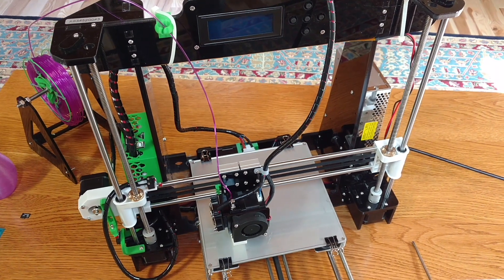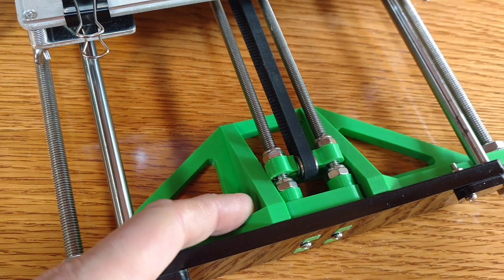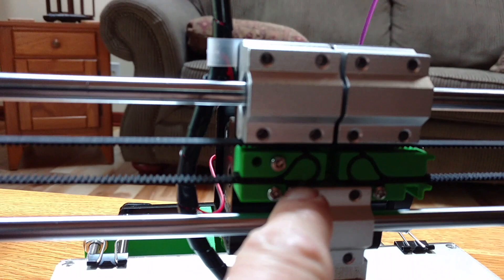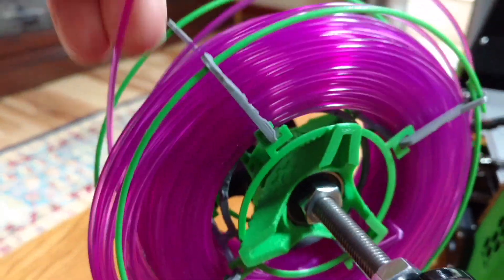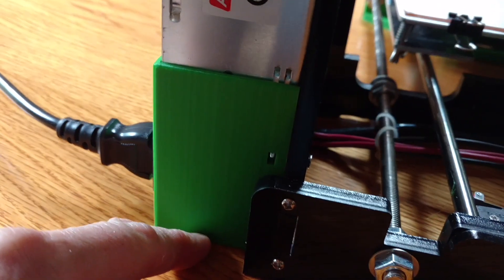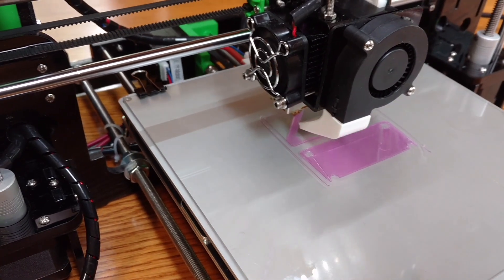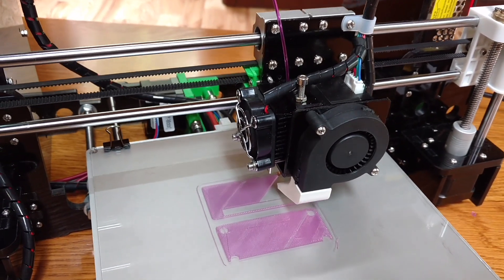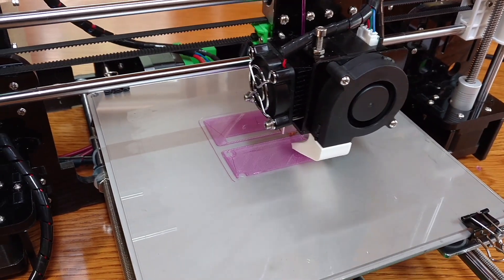Anet A8 upgrades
This video describes the current state of my upgrades which seem to be working very well. I don't have any more planned.